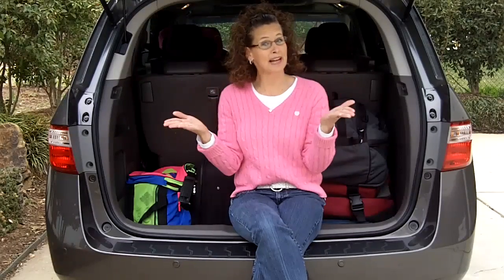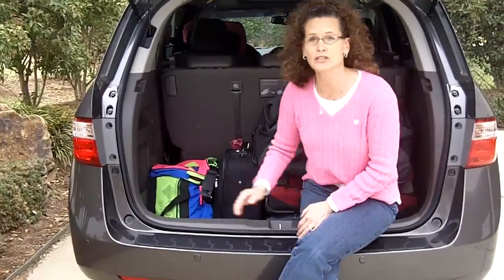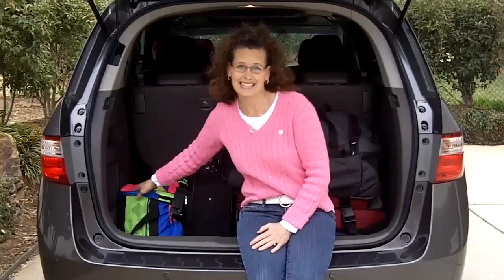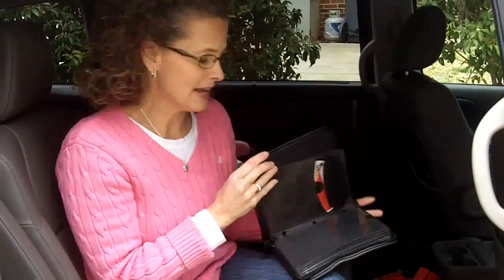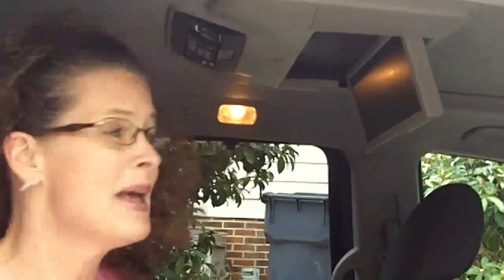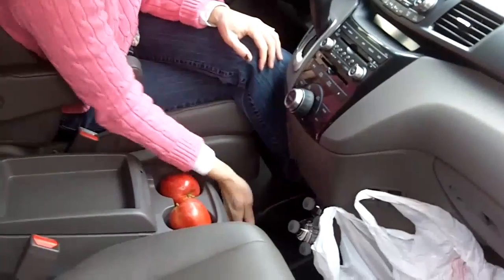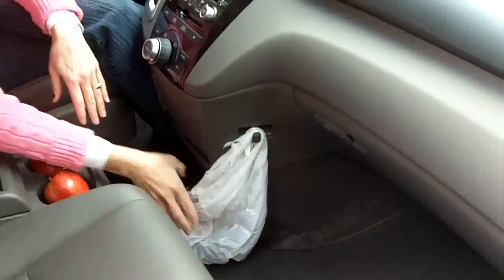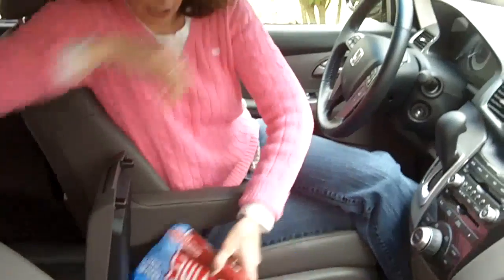How to Pack Your Car for an Organized Road Trip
Molly Gold shares tips on how to pack your car for an organized road trip.